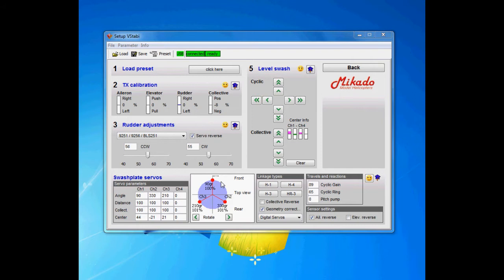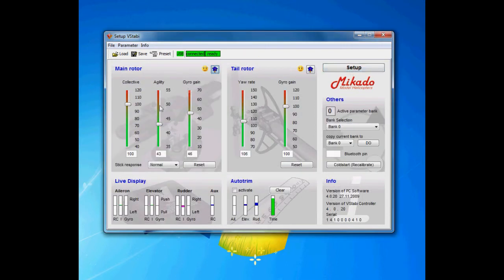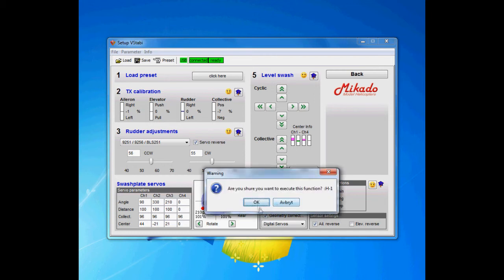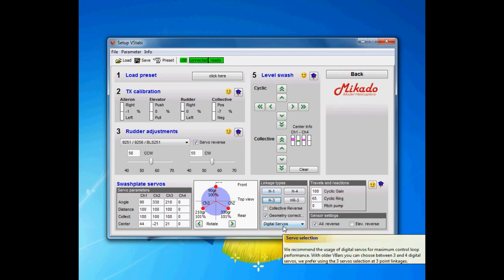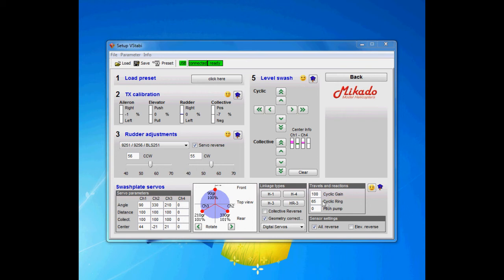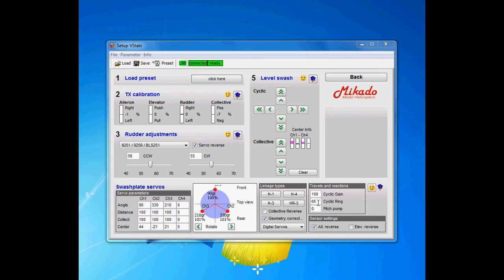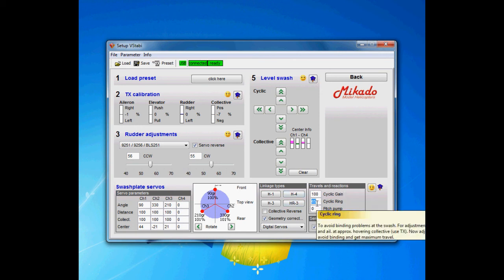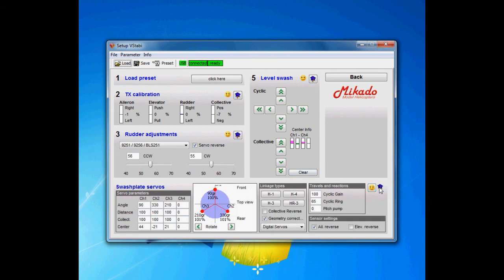VBar 101 - Episode 11 - Part 2 - Swashplate Expert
Episode 11, Part 2 - Swashplate Servos - Expert mode
Here we go through the expert panel of the Swashplate servos setup, some values you might never change but you will here get an overview of what each thing does.